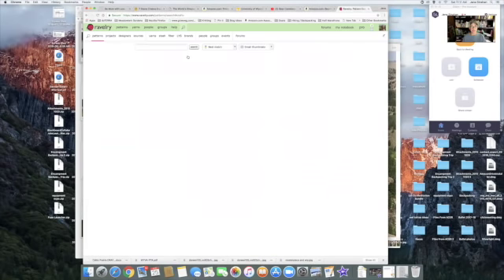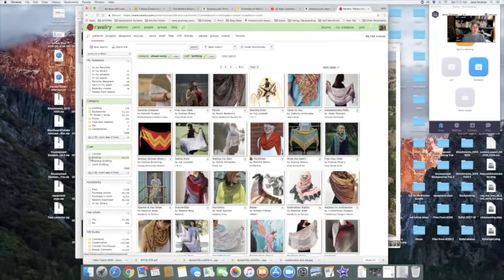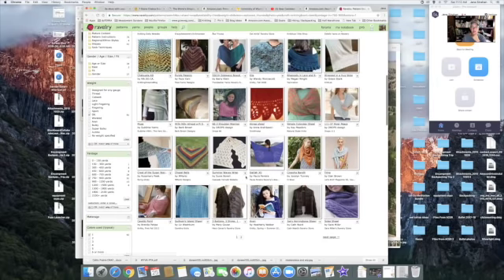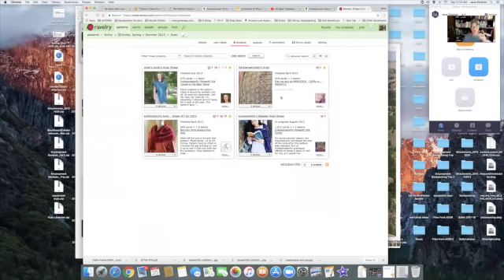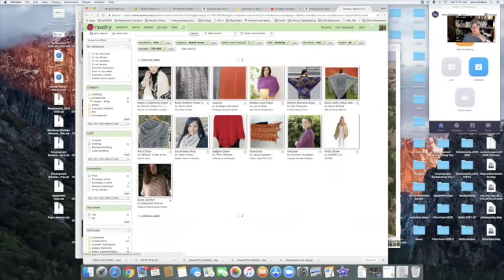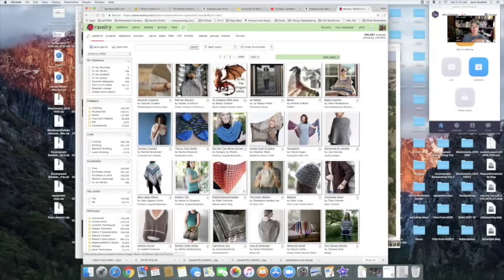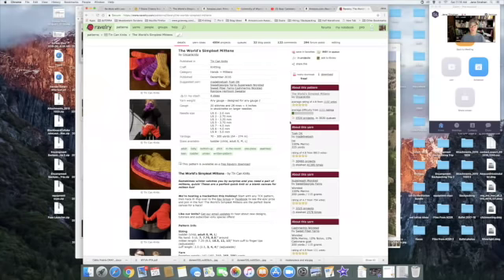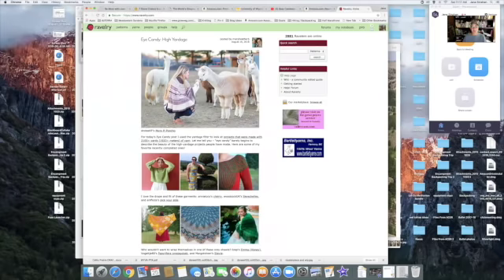How to Search Ravelry More Efficiently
Ravelry.com is a wonderful resource, but it can also be a little overwhelming.  Let me show you how to narrow down all those results to find exactly what you're looking for.
↓↓↓↓↓↓ CLICK “SHOW MORE” FOR RESOURCES ↓↓↓↓↓↓↓↓

JOIN ME:
Purl Together Facebook group: